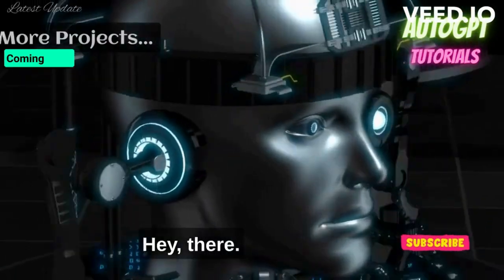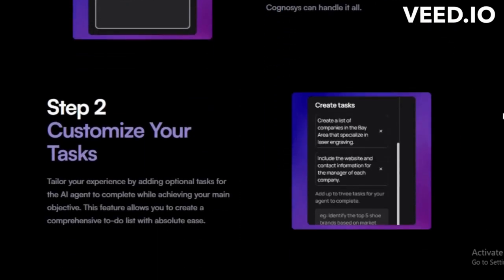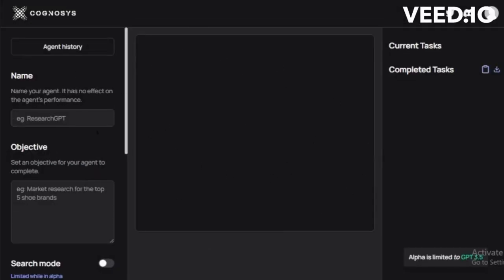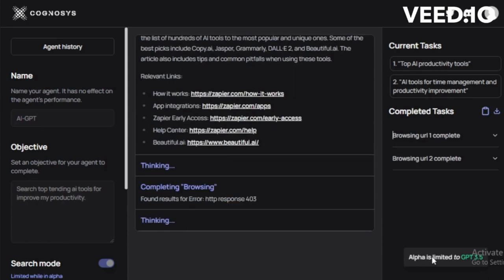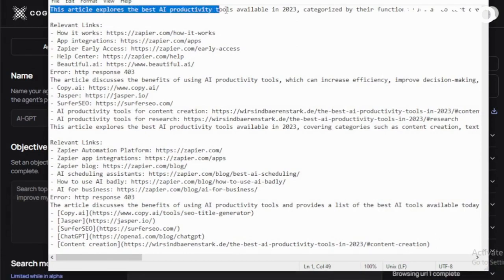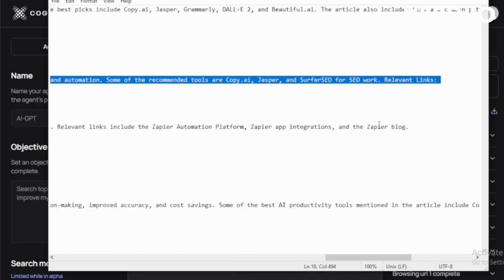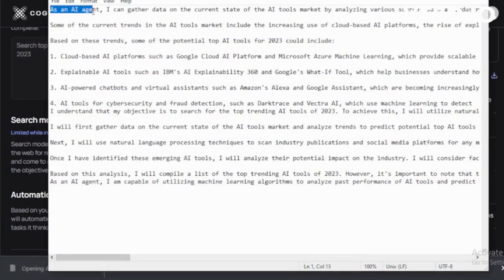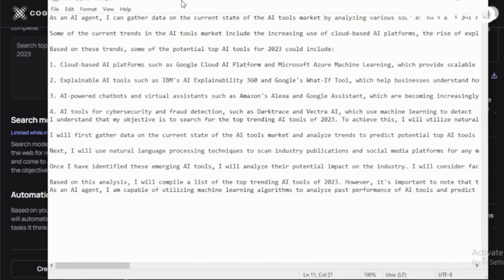How to use AutoGPT in your Browser without OpenAI API Key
"Hey there! Are you ready to learn 'How to use AutoGPT in your Browser without any OpenAI API Key'? You've come to the right place!

Hello and welcome to AutoGPT Tutorial Channel! In today's video, we'll explore how you can harness the power of AutoGPT right in your browser, without needing an OpenAI API Key. We'll dive into the latest AutoGPT Browser tool and uncover cutting-edge AI tools from 2023.

If you find our content helpful and want to join our thriving community of AI enthusiasts, make sure to hit the like button, leave a comment, and subscribe to our channel.

Now, let's dive into today's video and kickstart your AutoGPT mastery journey!"